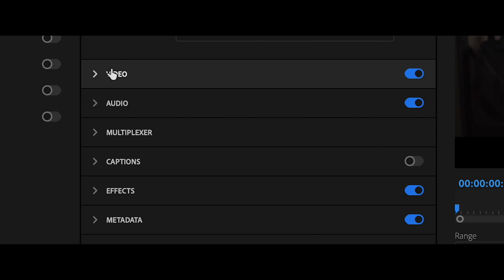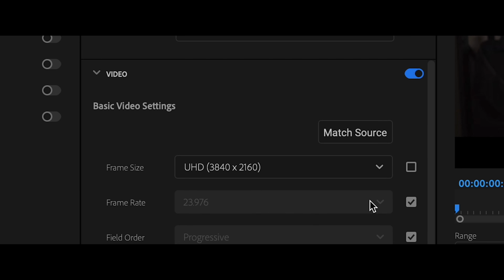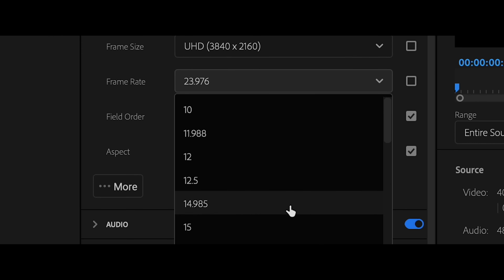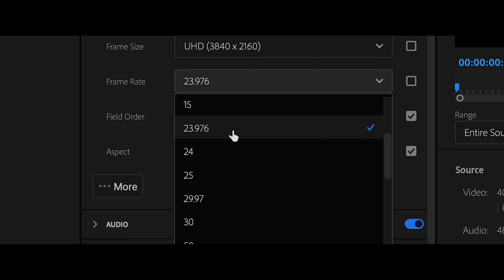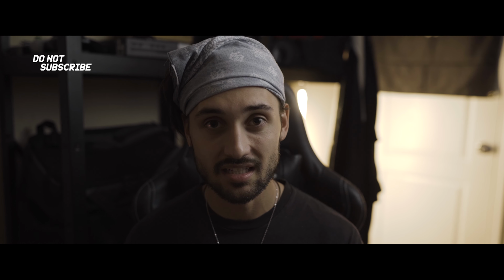How To Make Your Low Budget Video Production Look High Budget with editing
How To Make Your Low Budget Video Production Look High Budget with video editing. I go over tips and tricks on how to up the value of your overall production.

Don't have adobe premiere?

►Best editing laptop (Mac)
►Best editing laptop (PC)
►Best editing desktop